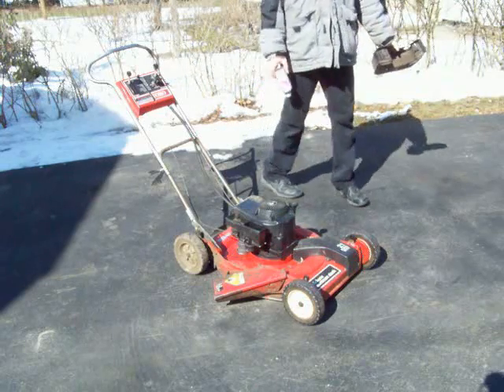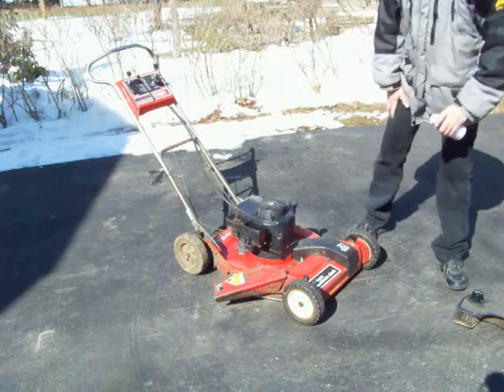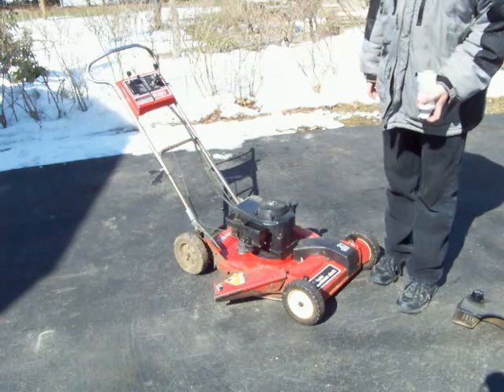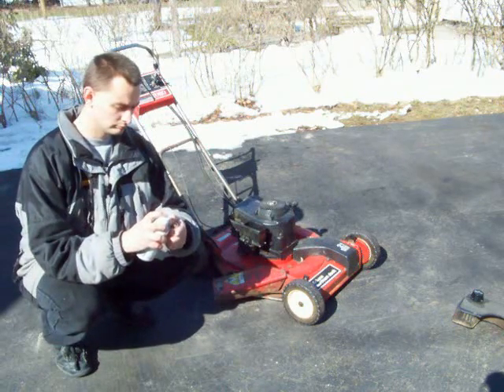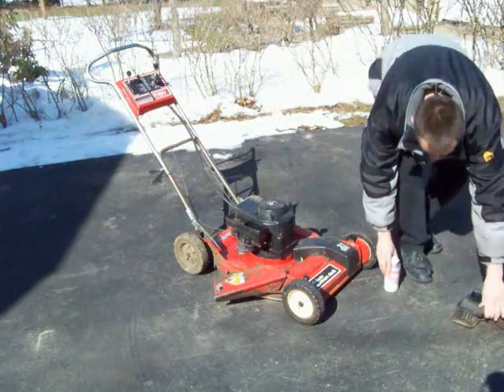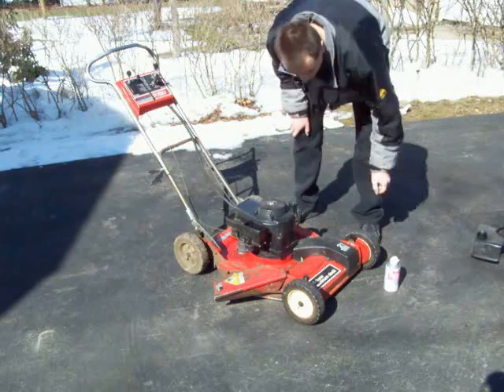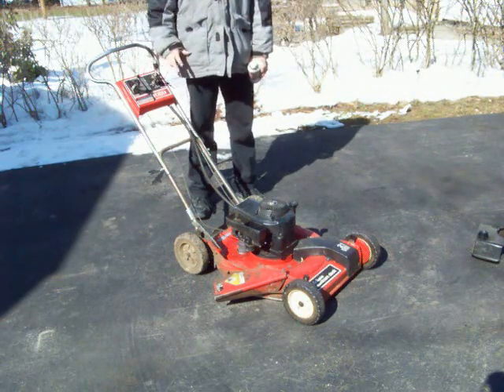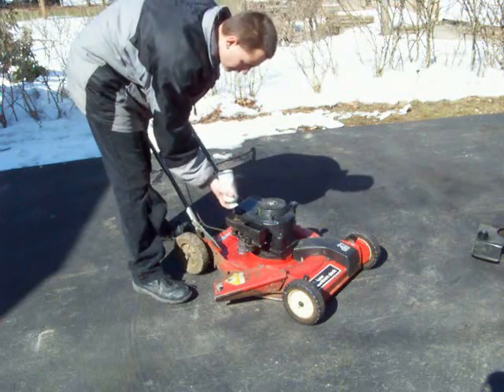lawnmower running on chewing gum remover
i got this 1981 whirlwind lawnmower from the garbage and fixed it up. Then i decided to try to run it off propane. That worked so well i decided to find outv what else a gasoline engine can run on. I got the idea that chewing gum remover might work because it sprays on and freezes the gum and as it evaporates it makes an extremely flammable gas and leaves no residue. so i took the gas tank off and injected the gas from this into the air intake of the lawnmower.